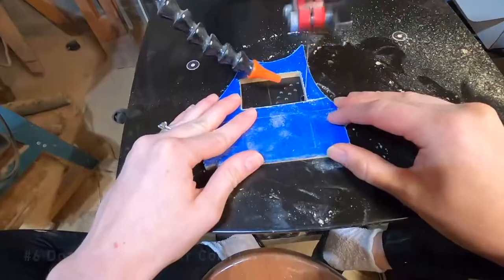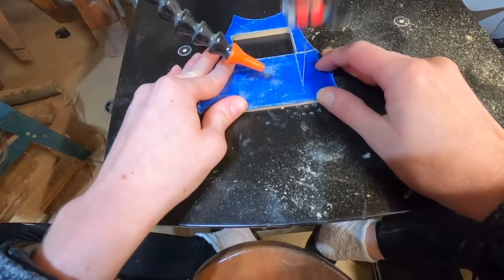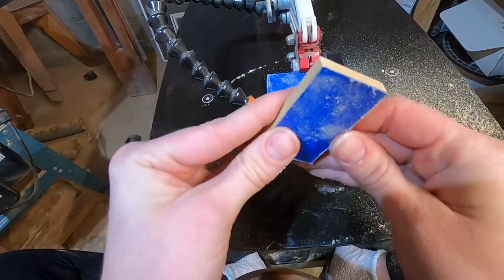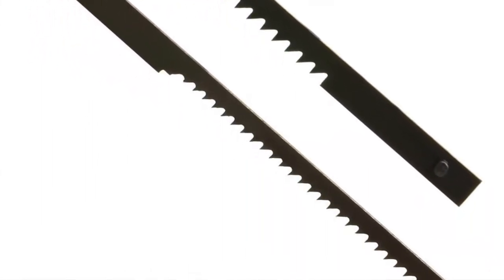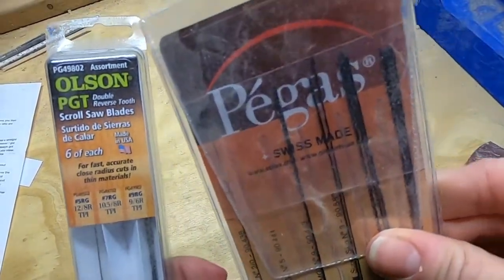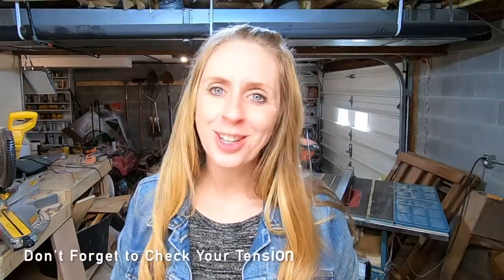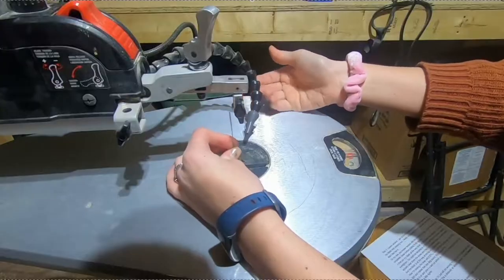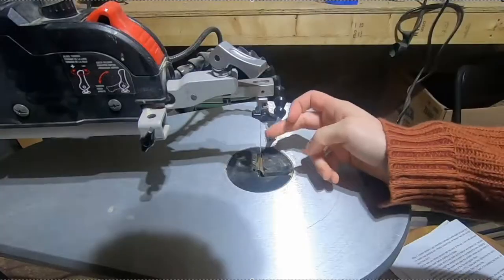6 Beginner Scroll Saw Mistakes I Made And You Should Avoid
Here are 6 beginner scroll saw mistakes I made, and you should avoid! The learning curve was tough for me, but I'm so gad I didn't give up. Hopefully, if you're just starting out, this helps you avoid the same mistakes! Happy scrolling!

⏱️TIMESTAMPS⏱️
Don't Drive on Your Corners: 0:16
Don't Choose Bad Blades: 0:49
Don't Forget to Check Your Tension!: 1:49
Don't Choose the Wrong Materials: 2:33
Don't Forget an Air Compressor and A Mask: 3:15
Don't Give Up!: 3:47